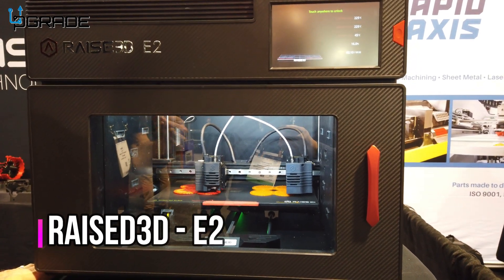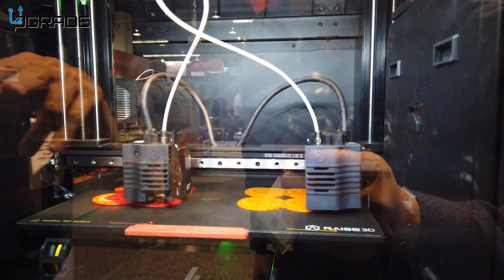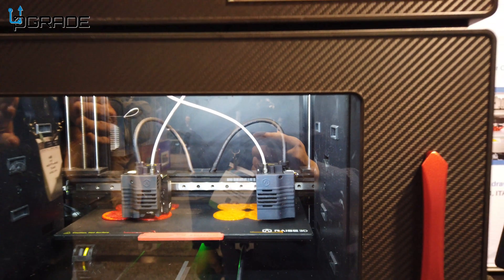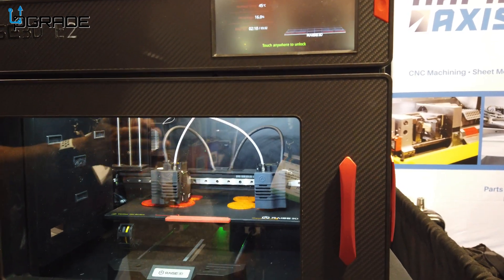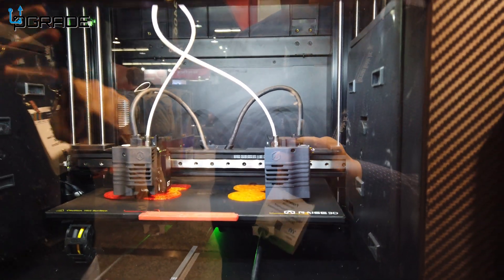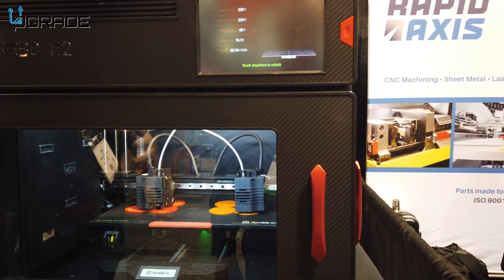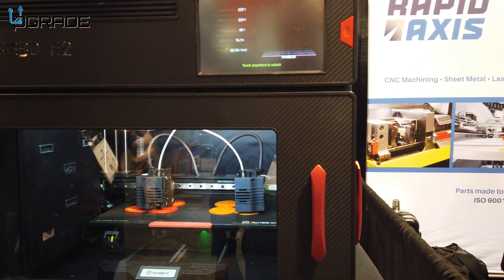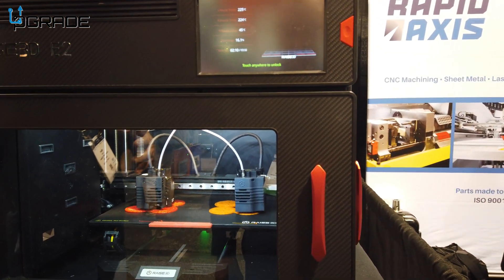Raise3D Fastest 3D Printer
Raise3D E2 Desktop 3D Printer - Features IDEX (Independent Dual Extruders), Auto Bed Leveling, Video-Assisted Offset Calibration, Power Loss Recovery, Filament Run-Out Sensors

Raise3D Pro3 Plus Dual Extruder 3D Printer

Raise3D 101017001 Pro2 Plus 3D Printer, Dual Extruder, Fully Enclosed